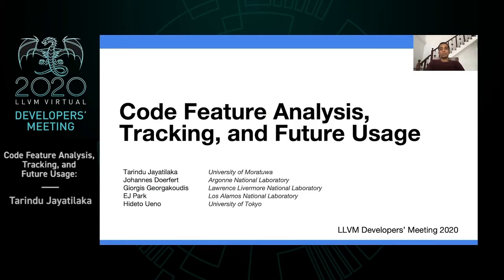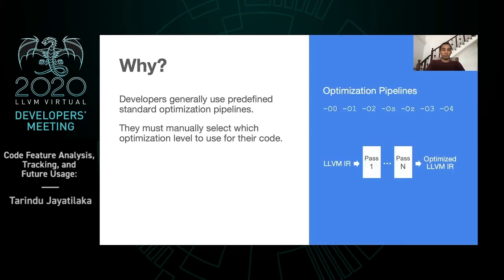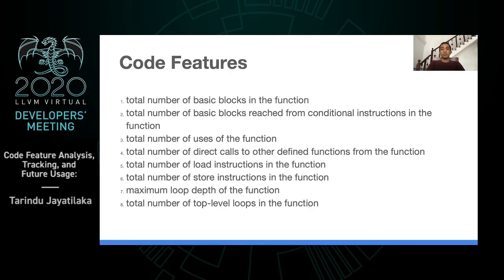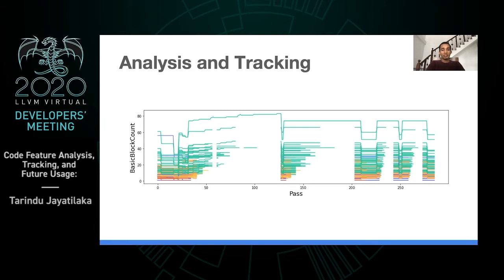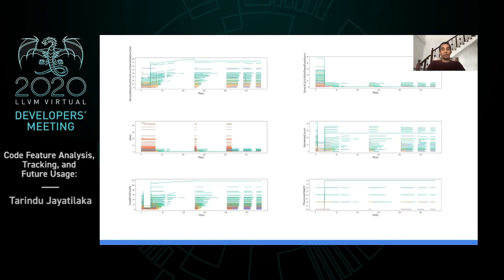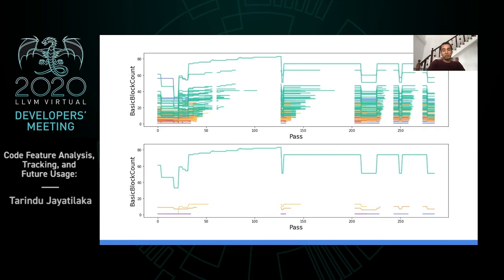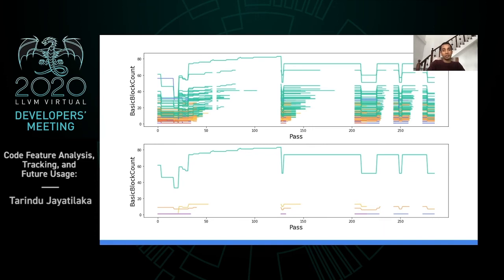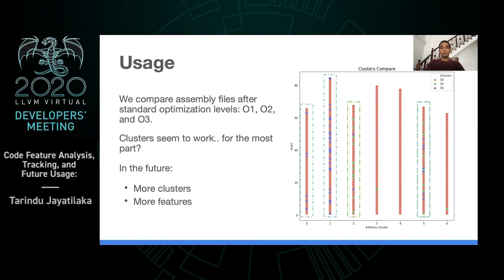2020 LLVM Developers’ Meeting: “Code Feature Analysis, Tracking, and Future Usage”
Code Feature Analysis, Tracking, and Future Usage - Tarindu Jayatilaka

In this lightning talk, we will show how we track code features during the execution of the optimization pipeline in order to categorize applications with regards to the impact passes have on them. Once the dependencies between the existing passes and code features are identified for the different “kinds” of programs, e.g., pointer heavy, call heavy, etc., the findings can be used to improve the existing heuristics or come up with new models to optimize the LLVM pass pipeline. This will allow the compiler to order the transform passes in a superior manner tailored to different code structures and features.

Most recently we started to identify code features after every pass in the pass pipeline to determine how the pass affects the code. Our ongoing research includes using the data we collect to identify different function “kinds”. A function kind is determined by the initial code features and is updated by the effect passes have on the function. If we can categorize functions into different kinds with high enough accuracy, we can predict if a particular pass may change (optimize) the code or if it can be skipped to reduce the compilation time, or determine what pass order to apply for maximizing the resulting optimization.